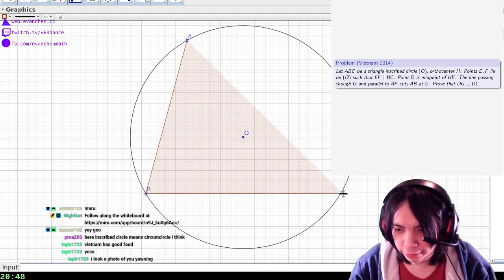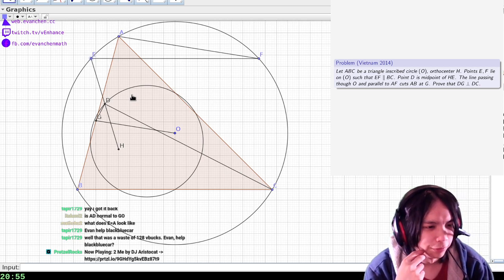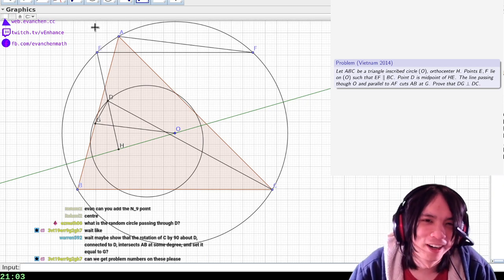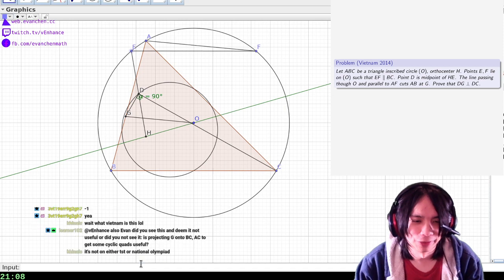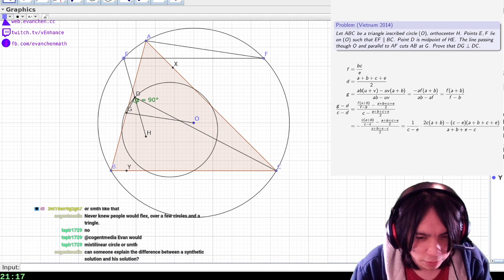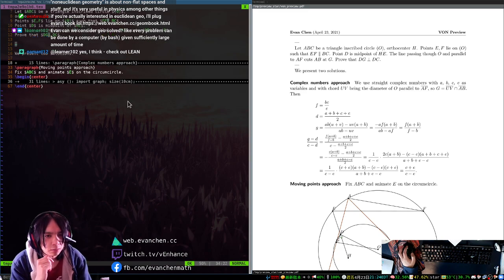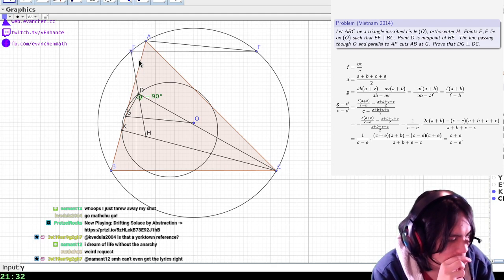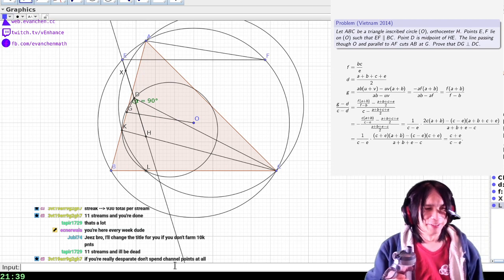Vietnam 2014 Team Training: GEOMETRY DARK ARTS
Why use synthetic methods when you can also solve the problem?